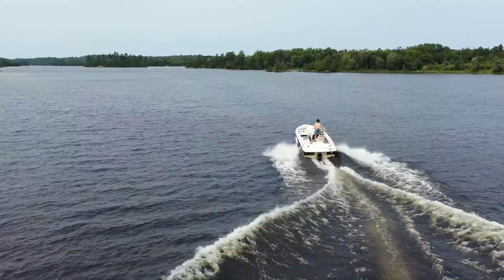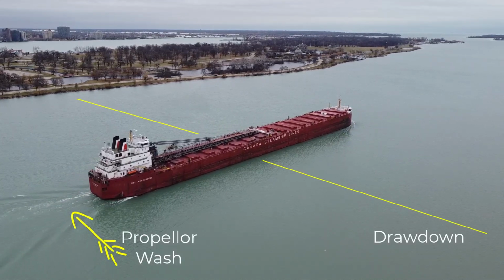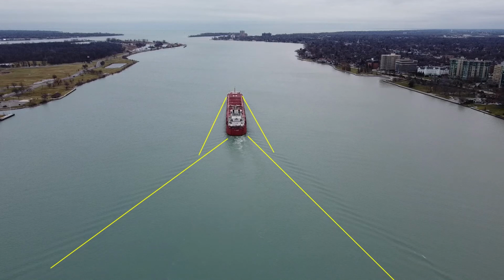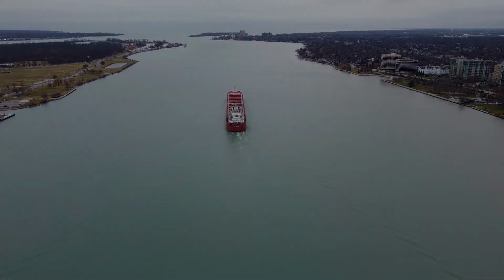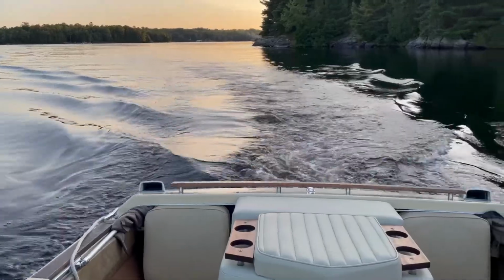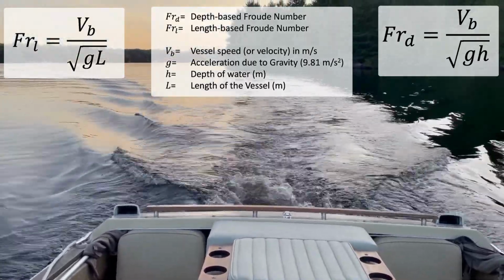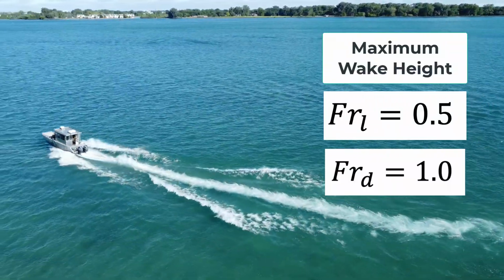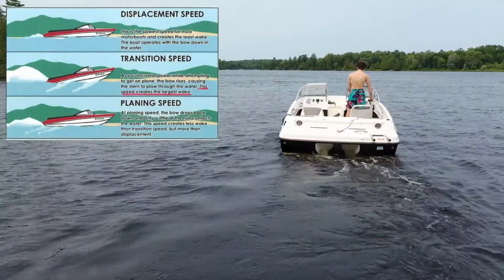Boat Wakes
Dr. Chris Houser, Professor, School of the Environment and Interim Vice-President Research and Innovation at the University of Windsor in Ontario, Canada describes the types of waves produced by large vessels and smaller boats and how wakes change under various conditions.